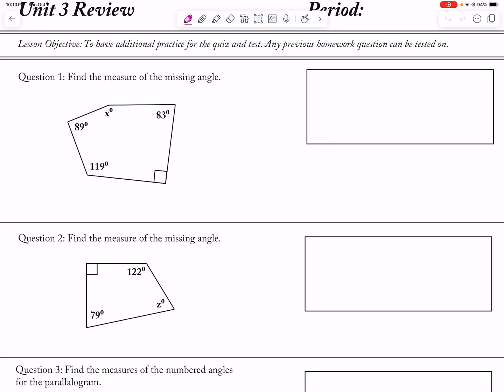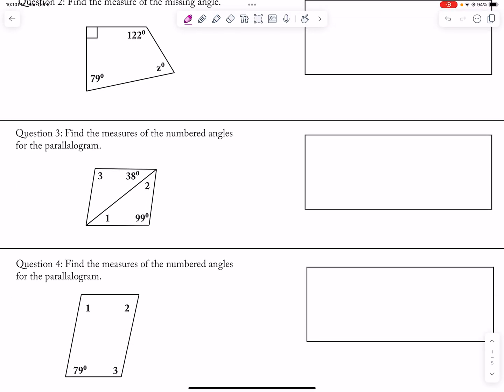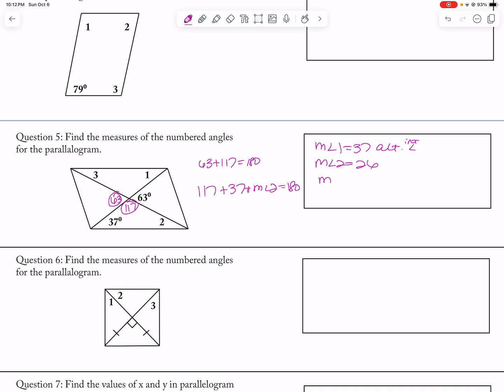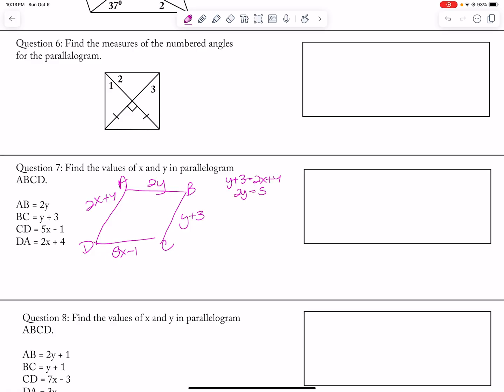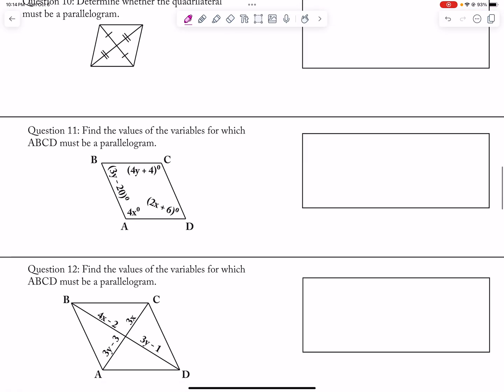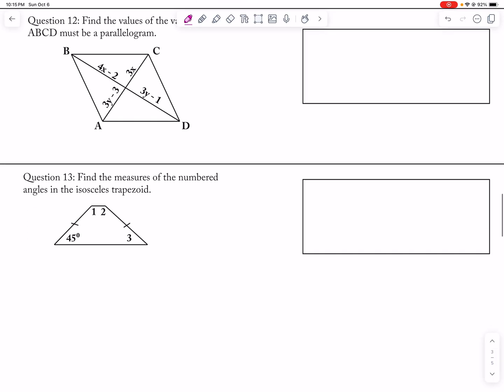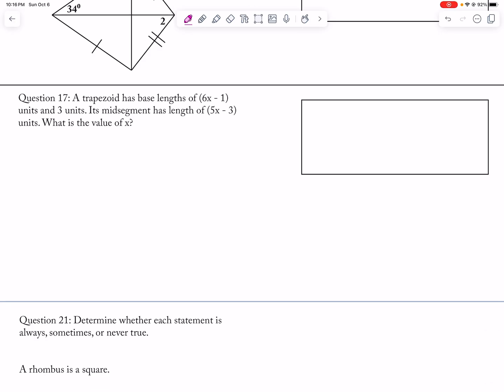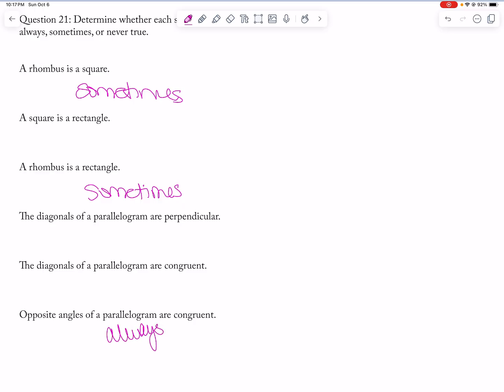IM2 Proofs of Theorems about Quadrilaterals Review Problem Set 2024